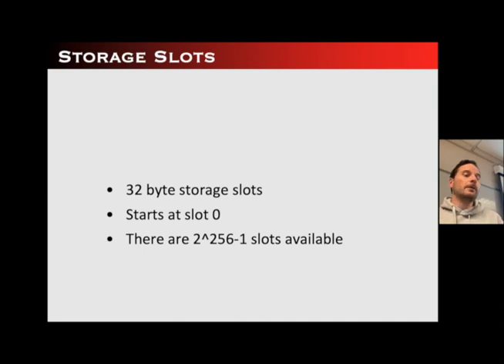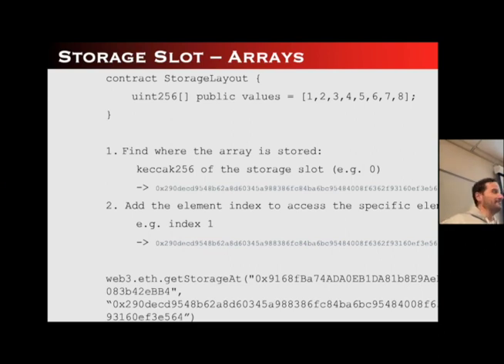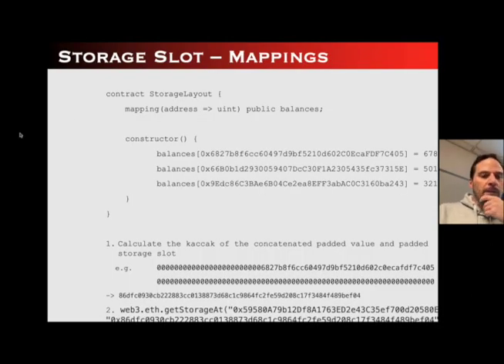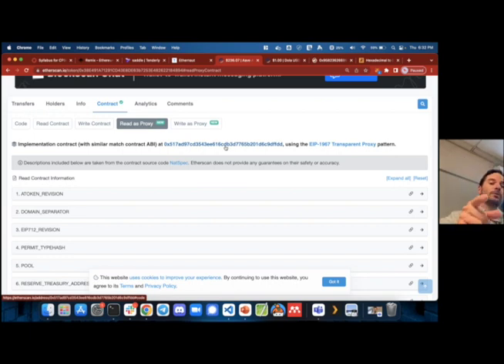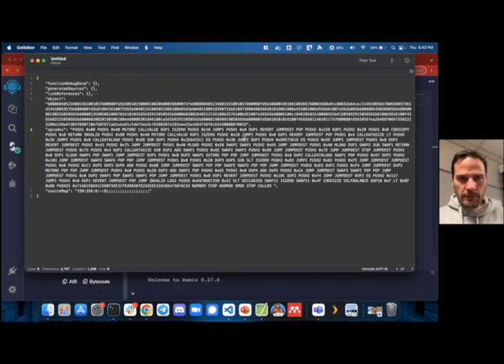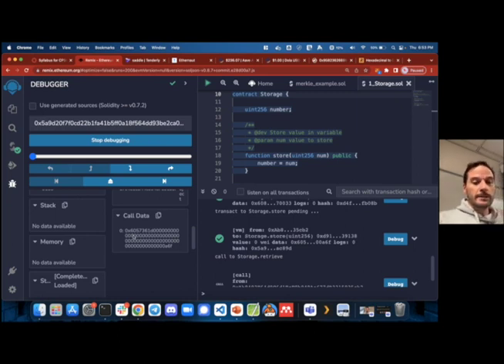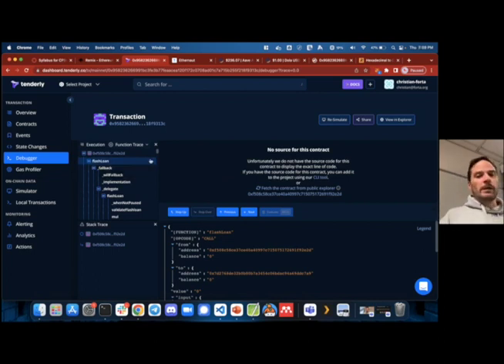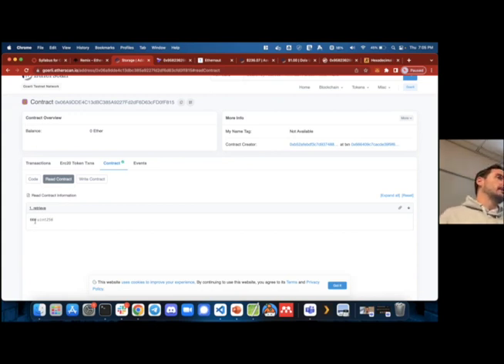Session 9 - Storage slots, deployment with Remix & Tenderly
• Solidity Programming 102
    ◦ Inheritance
    ◦ Storage Slots
    ◦ Smart Contract Patterns
• Smart Contract Libraries
• Introduction to Development Env
    ◦ Remix
    ◦ Deploying, testing and interacting with your first smart contract using Remix
    ◦ Brownie
    ◦ Tenderly

Check for complete info on the course down here:

Course Syllabus
Blockchain Security

In this course, you will learn about blockchain technology with a focus on security. No prior knowledge in blockchain is required as we will cover the basics and theoretical concepts.

The course will be applied and a hands interacting with the blockchain in a programmatic fashion (primarily utilizing Python, but JavaScript is also an option) and deploying smart contracts in solidity.

In the second half of the course, we will focus on security concepts in blockchain with a general overview followed by a focus on on-chain monitoring and incident response.

**Note:** the course was given in person, therefore it contains in person interactions that are valuable to the listener. Also it contains comments on the assignments which can be valuabe for those doing the assignments by their own. This course does not provide certification or assignment´s review.

Reading & Assignments material

Textbook 1 - Mastering Ethereum: Building Smart Contracts and DApps by Andreas M. Antonopoulos and Gavin Wood Ph. D.
Textbook 2 - Blockchain Foundation: Blockchain And Distributed Ledgers: Mathematics, Technology, And Economics by Alexander Lipton and Adrien Treccani.